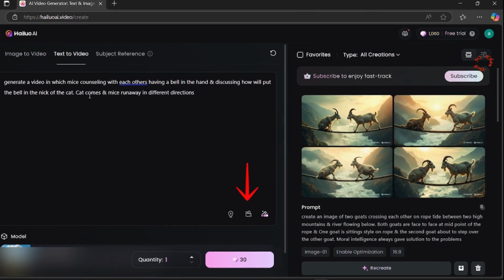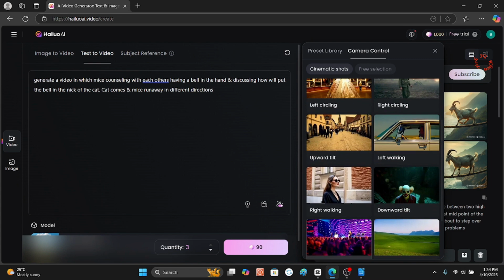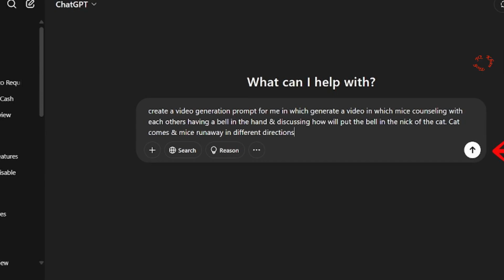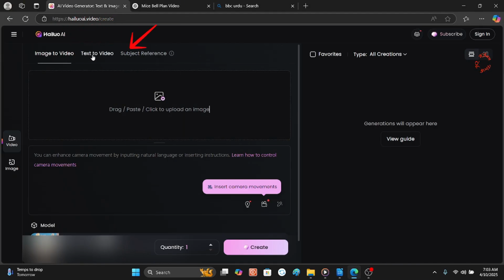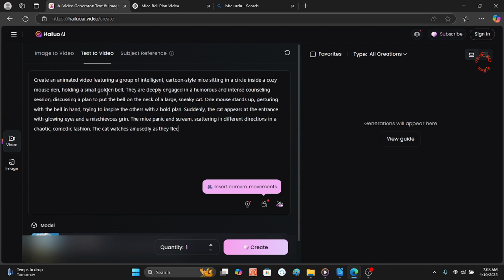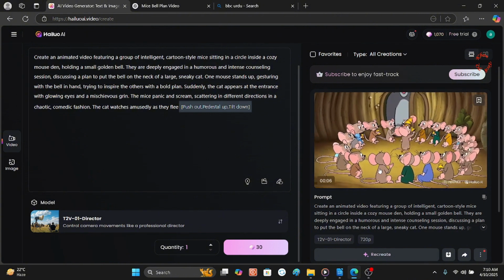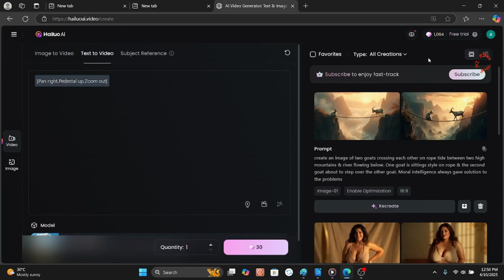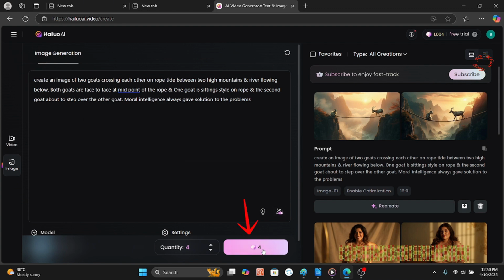How To Create Virtual Video & Photo By AI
These days Artificial Intelligence websites are providing best animated & virtual video along with make imaginary picture, which even does not exist. In this regard hailuoai.video website is providing free time of three days to guide the users or make them familiar with AI generated videos. This website is unique and ordinary person can make any virtual video with the help of this video. The same website also provides full options through which you can make any time of virtual photo or you can animate your own photo into a video or a change photo.
Though hailuoai.video you can make beautiful chubby model girls & their video either from your existing photos or virtual photos with stunning videos. This is the best ai video generator. You can make your desired change to pictures or you can make video from your picture or make any type of cartoon in free.

Watch carefully & learn the process mentioned in the video.